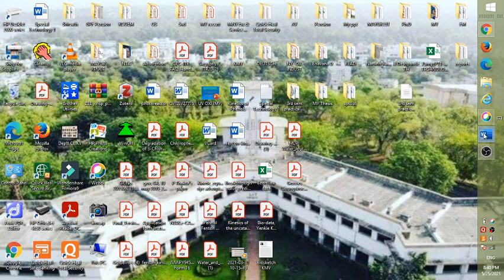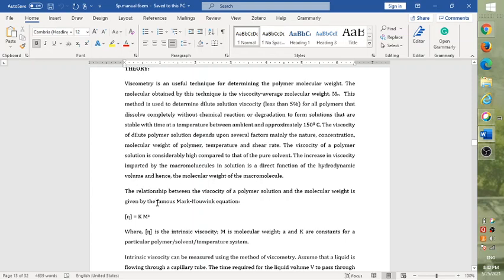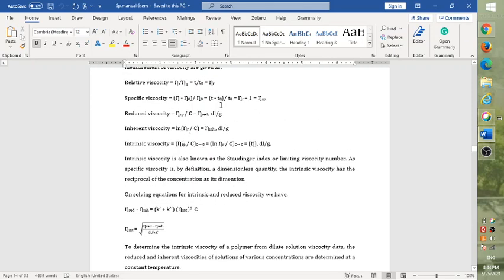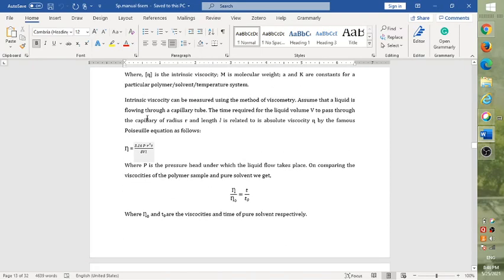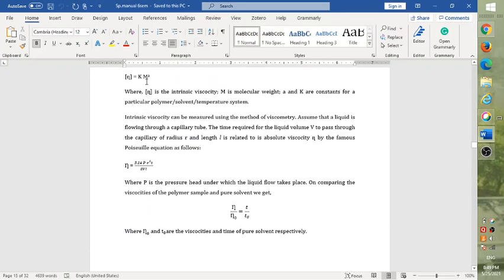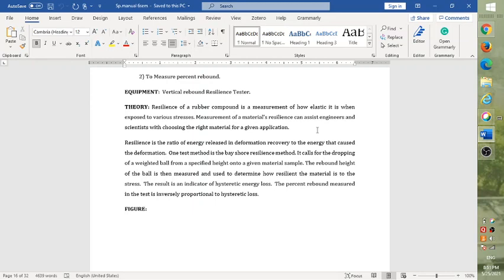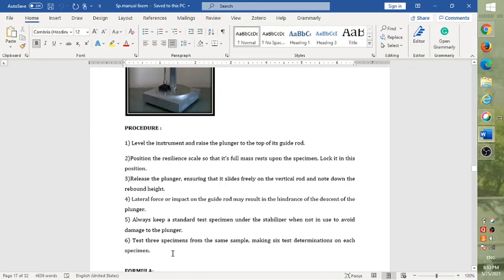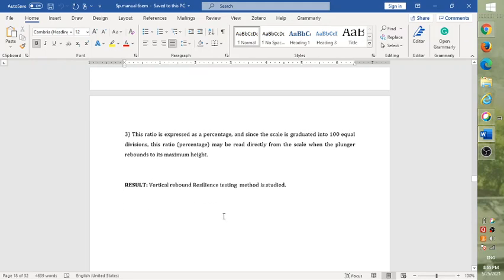EXP 3 & 4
SPT 2 PRACTICAL